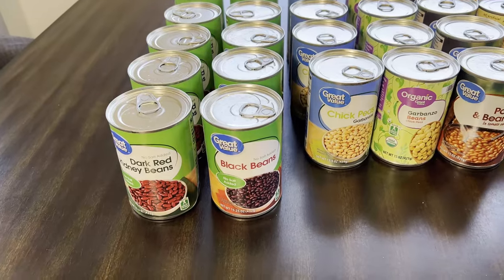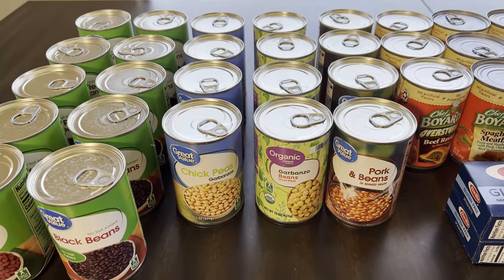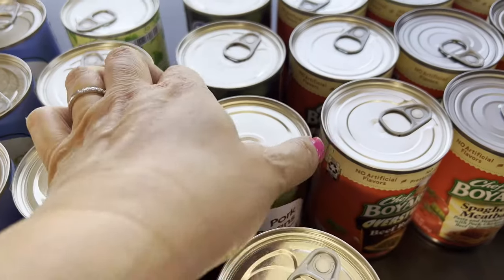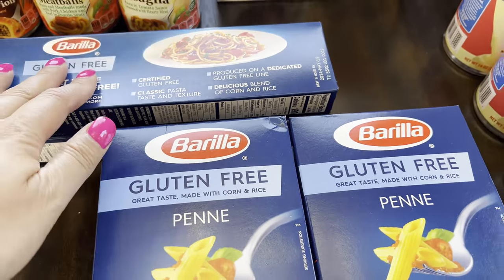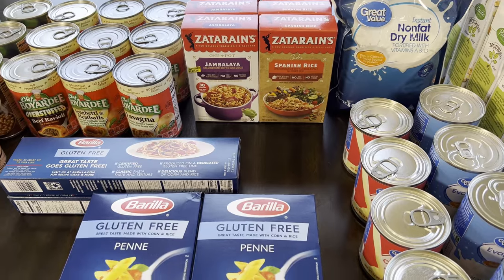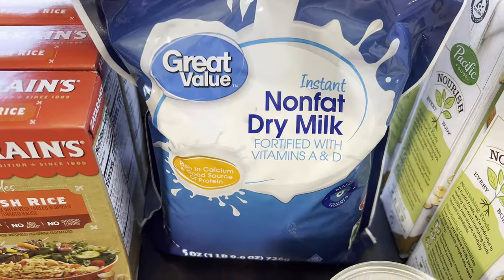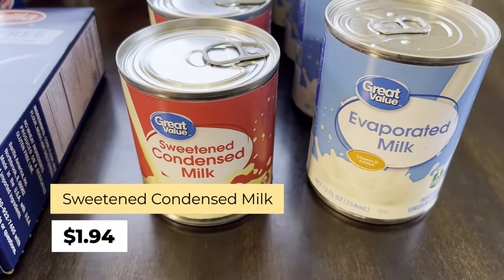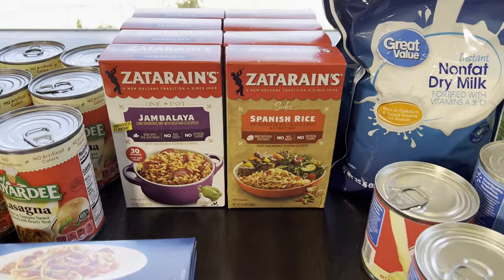What I ACTUALLY STOCKED from Walmart (beans + pasta + dairy) 🫘🍝🥛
Here is another Walmart Stock Up Haul for you. Beans, pasta, rice, and dairy are items that you should always have in your long term pantry. I give you prices and expiration dates in this video. Keep stocking up!

It's convenient, especially in the summer heat. And it gives a running total with tax so that I can stay within my budget.

The Equipment I Use:

1. CANON 70D
2. LIGHTING SET
3. RODE MIC
4. BLUE SNOWBALL CONDENSER MIC
5. PNY 128GB HIGH-SPEED SDXC MEMORY CARD